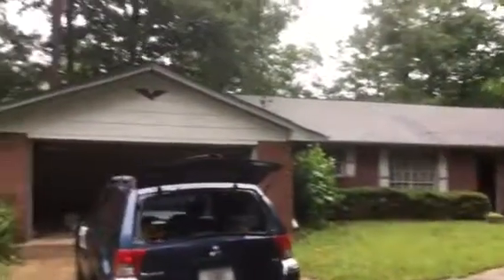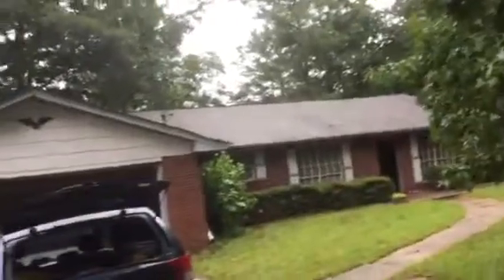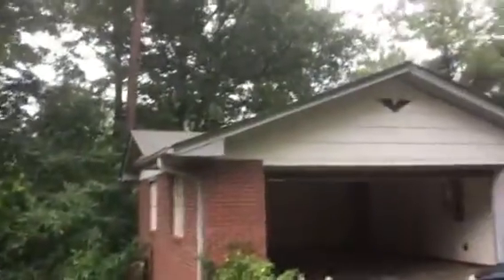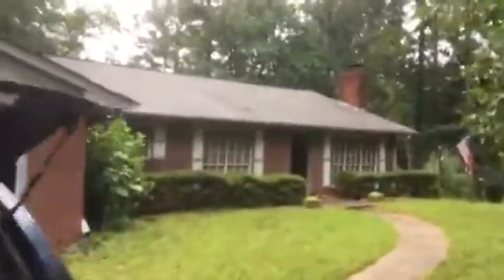100 Edna Lane, Ellenwood